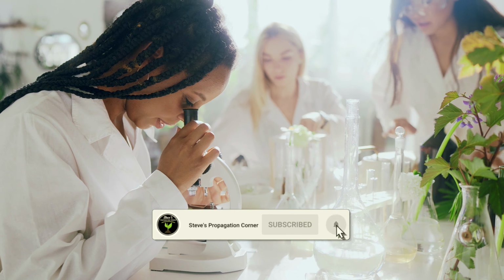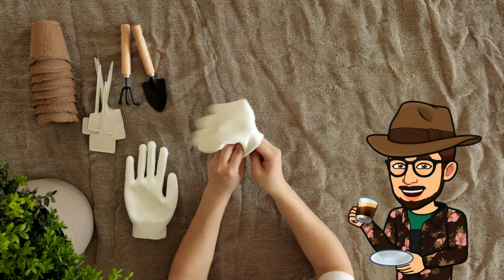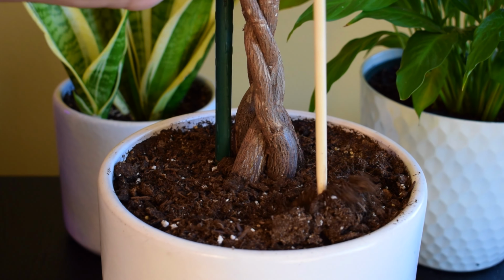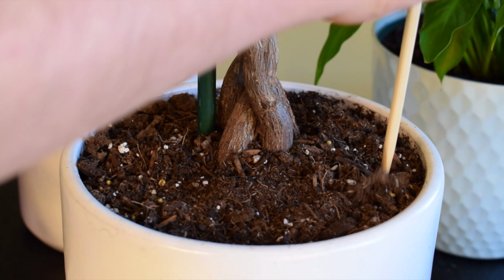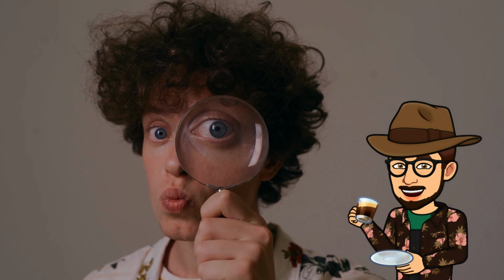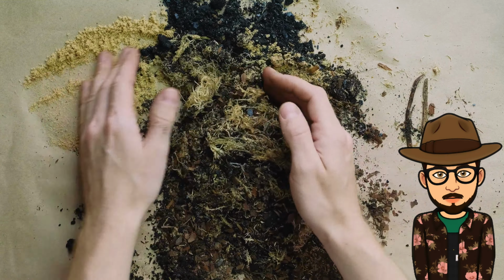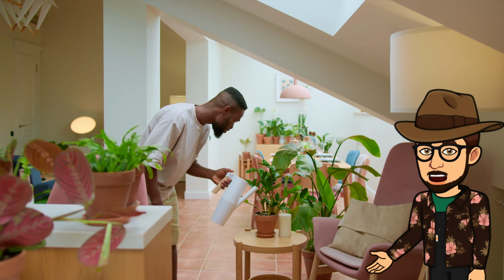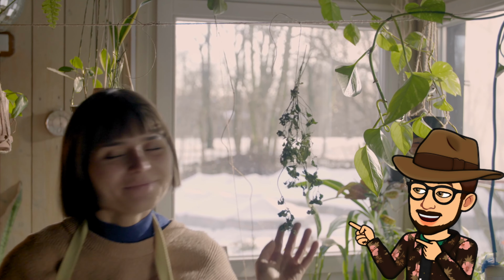Don't Skip This Essential Step When Watering Your Plants!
Discover the secrets of effective soil aeration for your houseplants in our comprehensive video! Learn how to optimize your plant's growth and health with our step-by-step tutorial on soil aeration techniques. Improved oxygen circulation and enhanced nutrient absorption will lead to healthier, happier houseplants while preventing dreaded root rot issues. Elevate your indoor gardening skills today!
CHAPTERS:
00:00 - Intro
02:19 - How to Manually Aerate the Soil
04:04 - Why You Should Aerate Your Plant’s Soil
04:53 - Assessing Soil Dryness
05:57 - Preventing Soil Clumping
07:08 - How Often to Aerate
08:14 - Outro
➡ Watch the ads
🙏🏼 Thanks to anyone who considers this! 💚